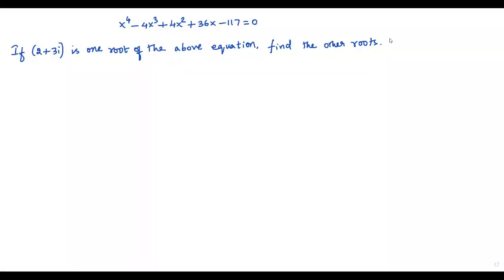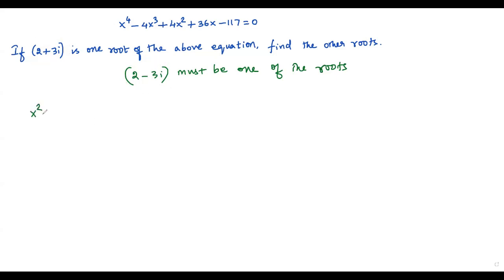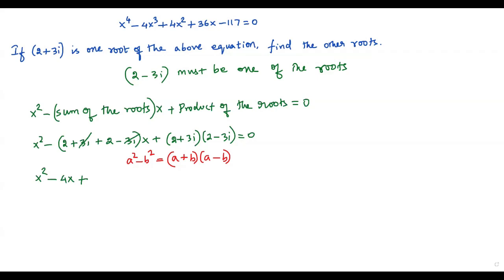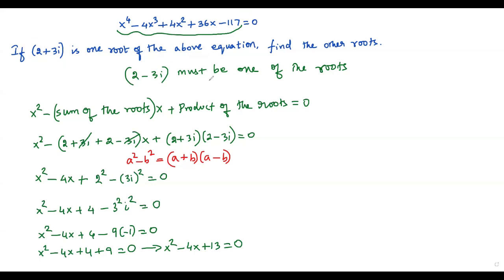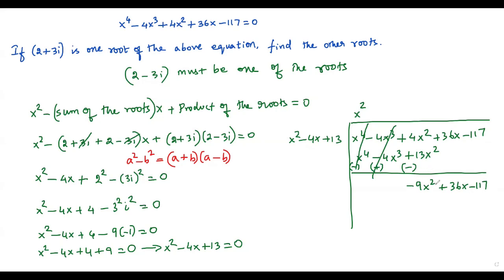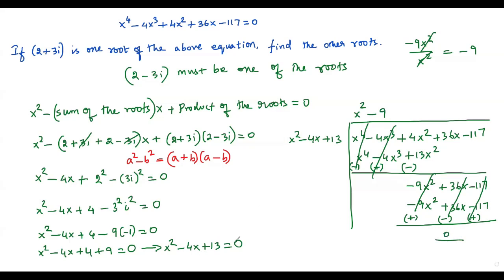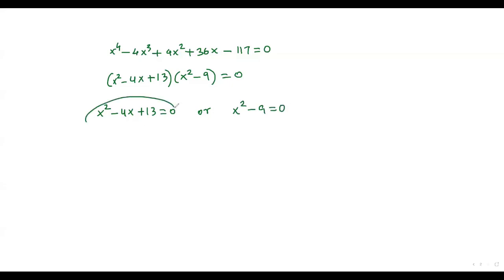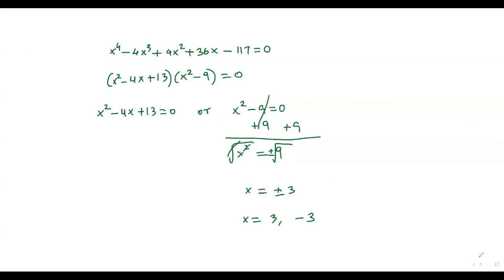Algebra II (Solving Equation with the Given Root)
x^4 - 4x^3 + 4x^2 + 36x - 117 = 0

If (2 + 3i) is one root of the above equation, find the other roots.